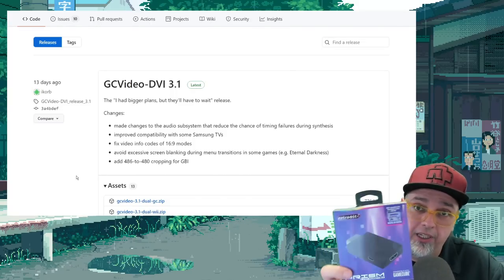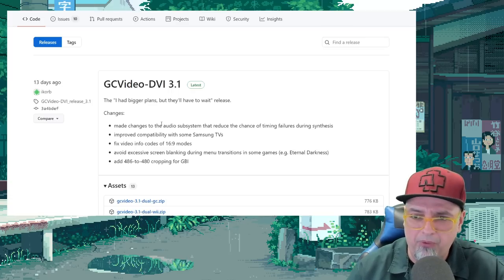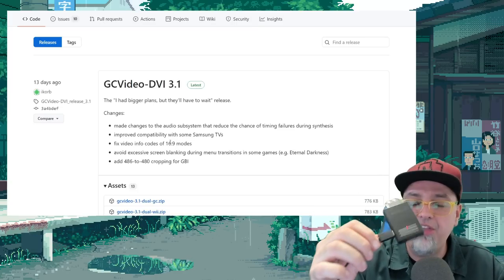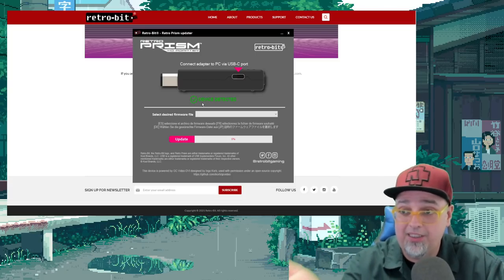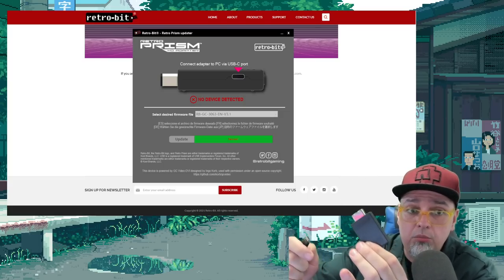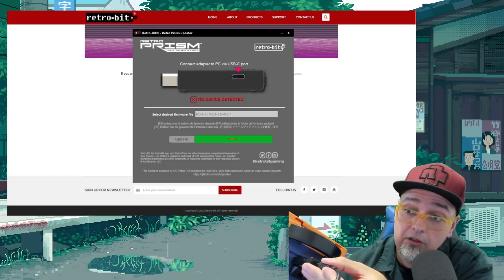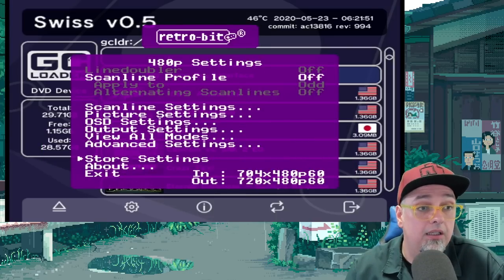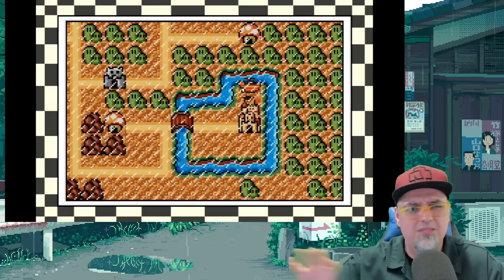EASY HDMI For The Nintendo GameCube! How To Update The Retro-Bit Prism HD Adapter To GCVideo 3.1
GC Video update 3.1 is easy to install on your Retro-Bit Prism HD Adapter for the Nintendo GameCube!

AUDIO:
Mic - Shure SM7B